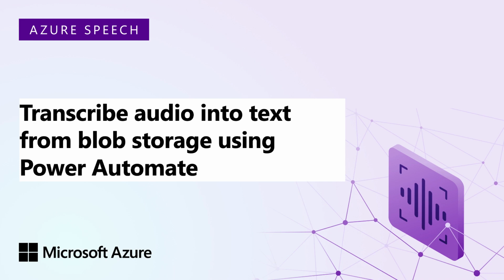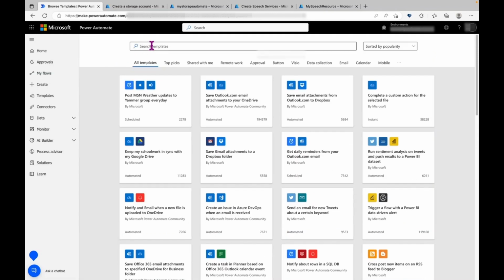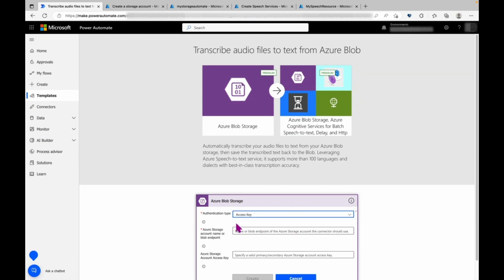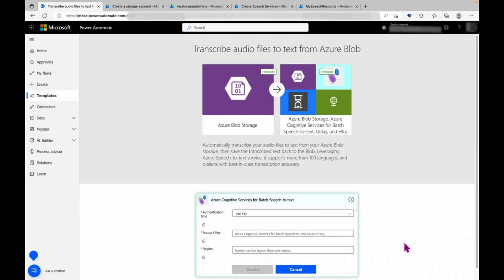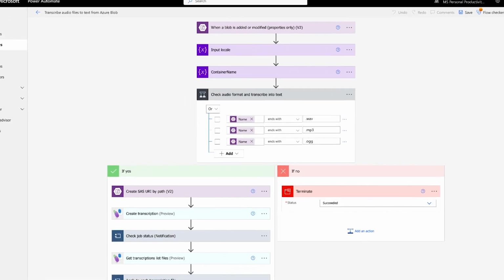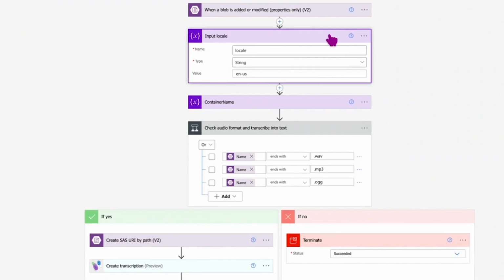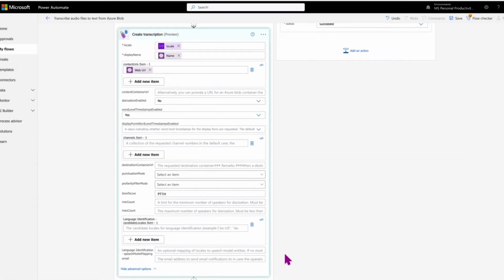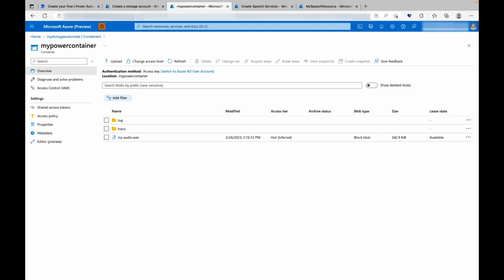Transcribe audio to text from blob storage without writing any code using Power Automate